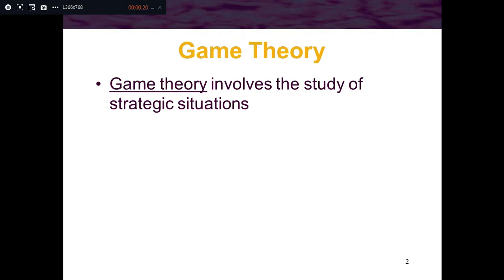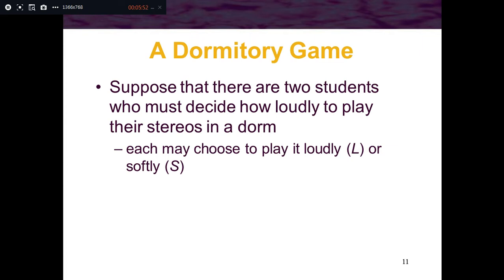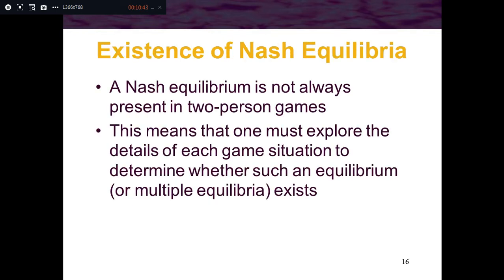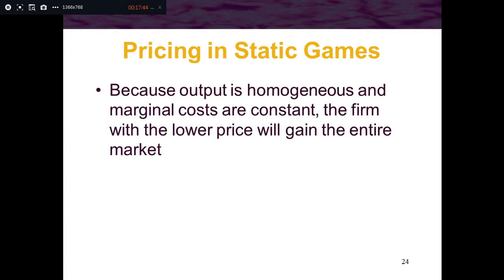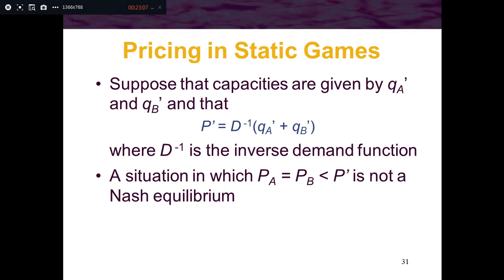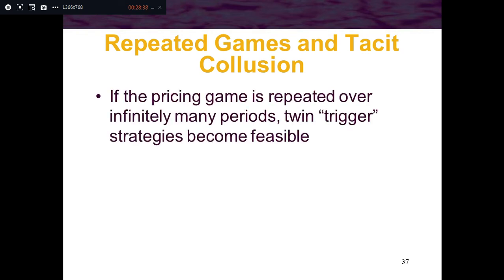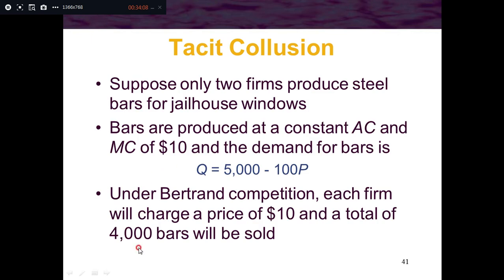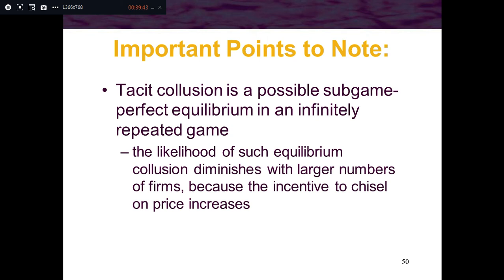For pharma college MBA Students 1st year Managerial Econ Ch05